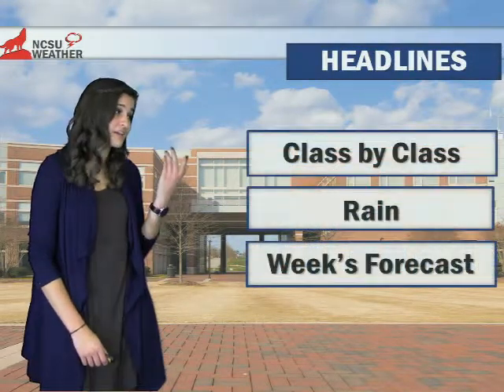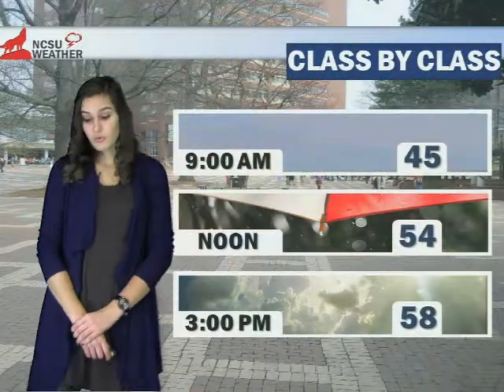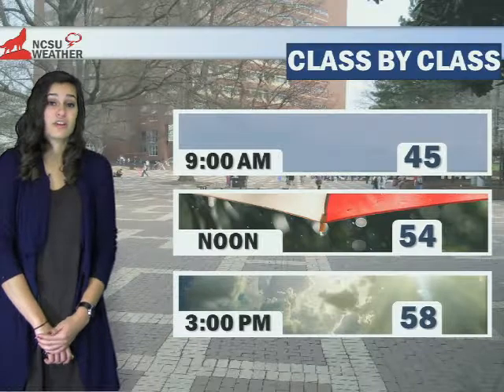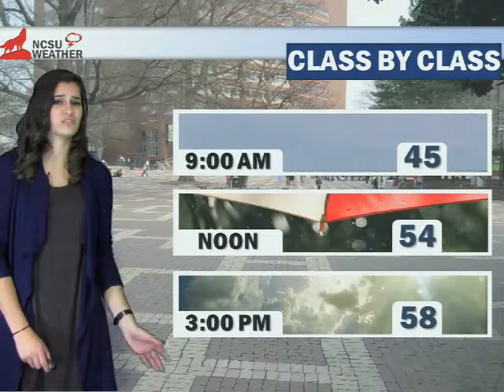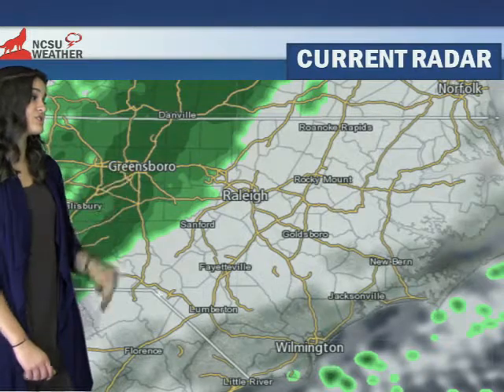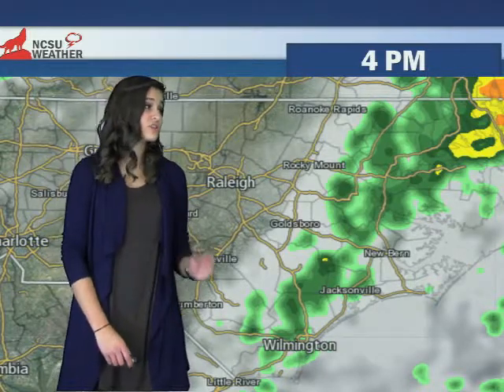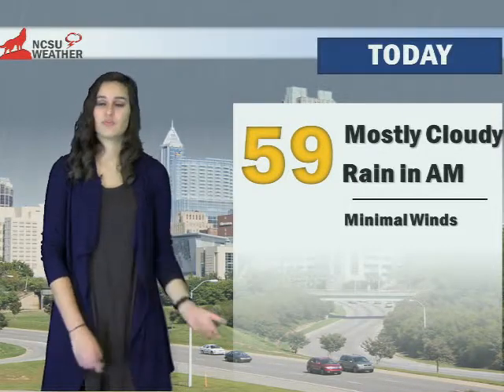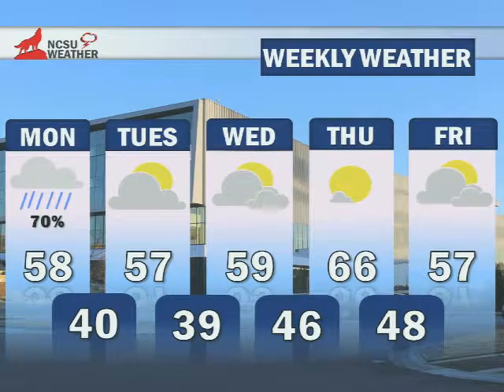NCSU Weather Rachel Tucker 11/13/17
NCSU Weather's Rachel Tucker has your forecast for the week, including a timeline for the wet weather expected today. Be sure to pack along the raincoat!